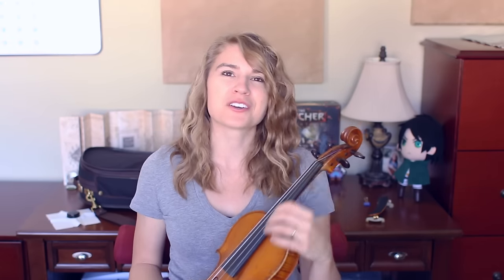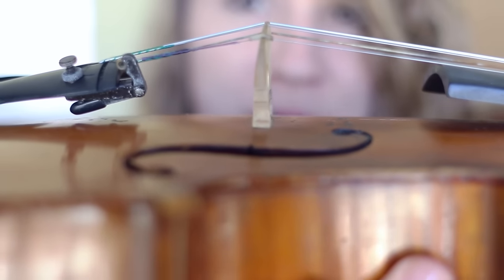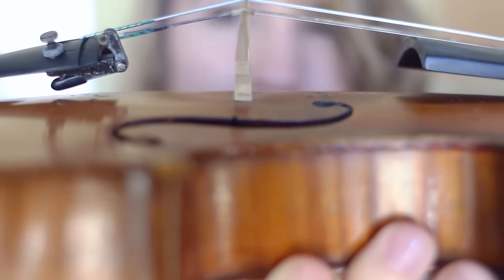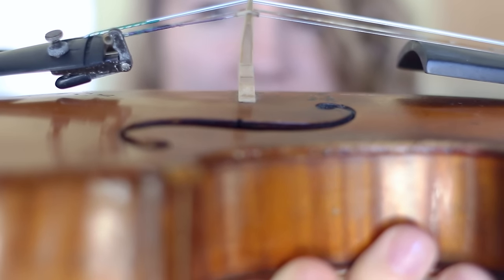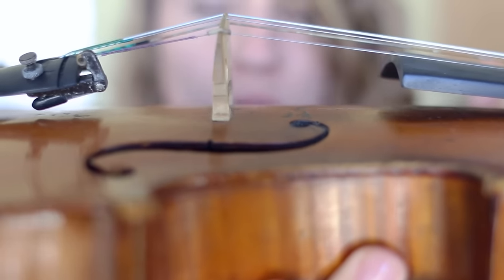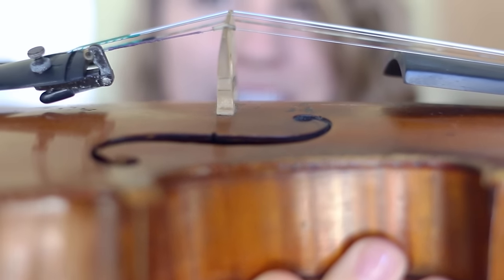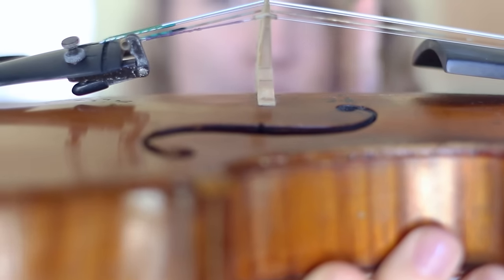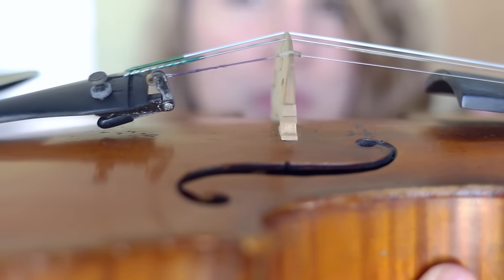Violin Tips & Advice: Basic Violin & Bow Maintenance - PART 1 (Taylor Davis)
Hi everyone! Here are some basic tips for maintaining your violin and bow :) This video is mostly focused on tips for your violin, and part 2 focuses mainly on tips for your bow.  Hope you enjoy!

p.s. as a testament to the resilience of strings and how long you can actually use them without changing, the violin I'm showing you in this video is my "stunt" violin that I use for my outdoor music videos and I've had those same strings on there since I filmed my Pirates of the Caribbean video in 2013 haha!!  I don't play on this violin regularly but it's definitely been through a lot with all of the different climates it's experienced.